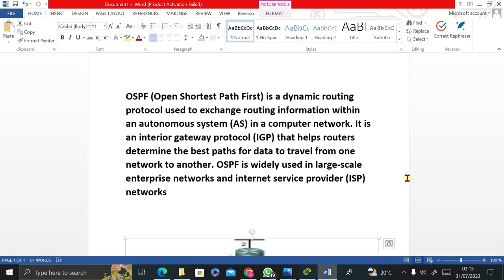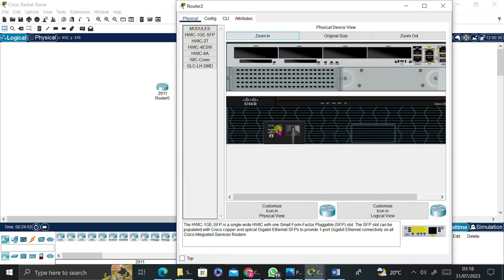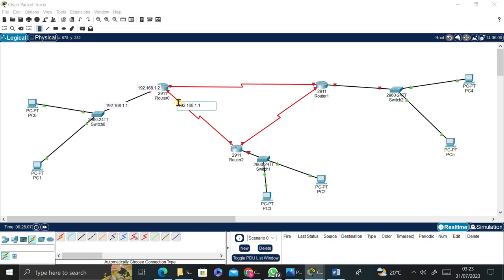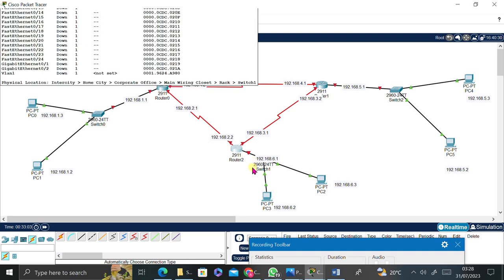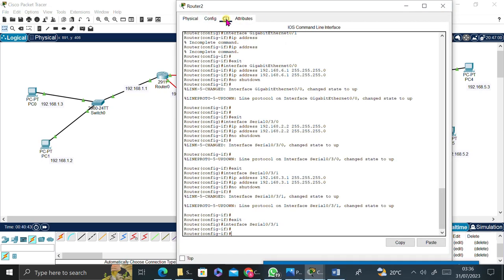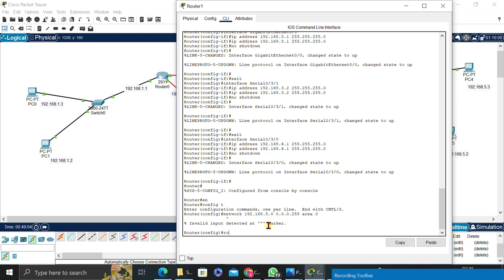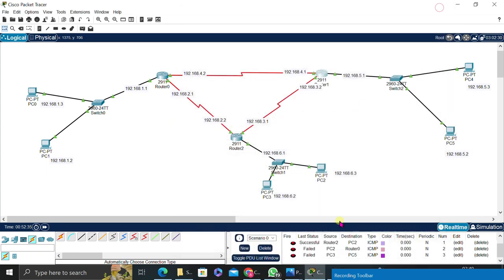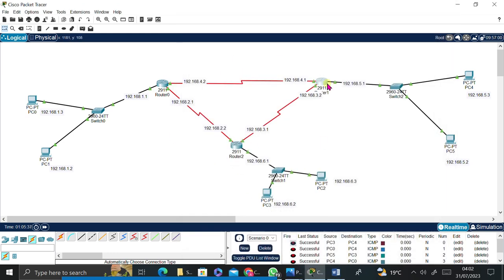OPEN SHORTEST PATH FIRTS OSPSF (OSPF CONFIGURATION)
Learn how to configure OSPF